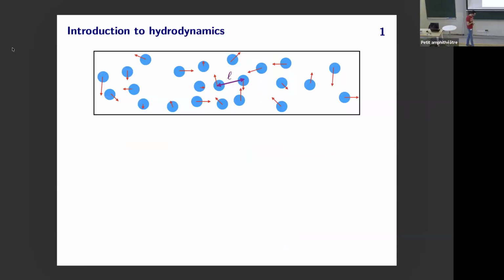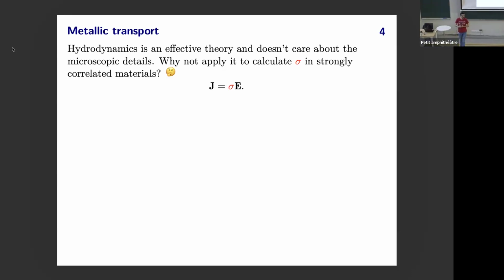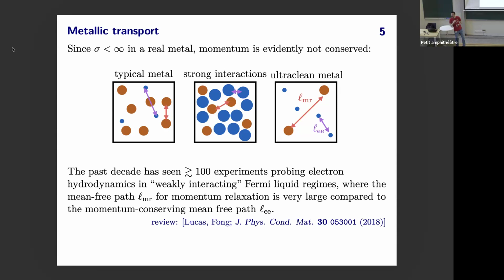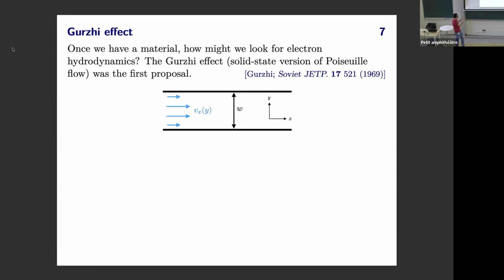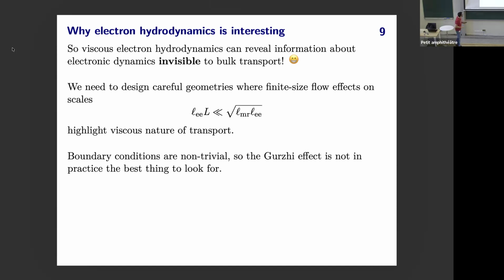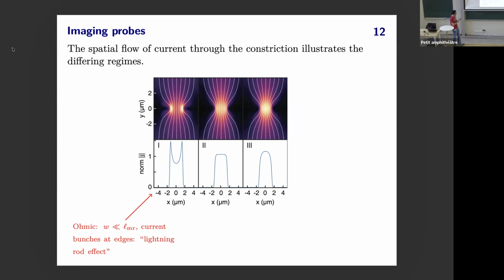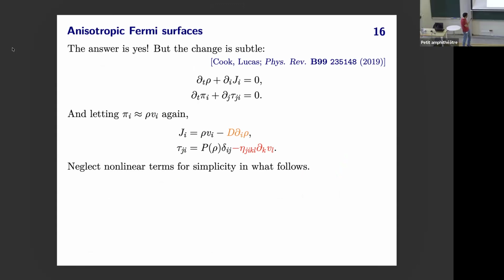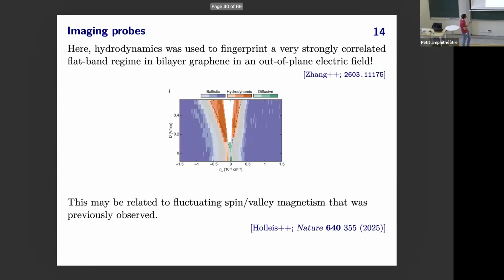Correlated Quantum System, Andrew Lucas, Introduction to viscous electron fluids